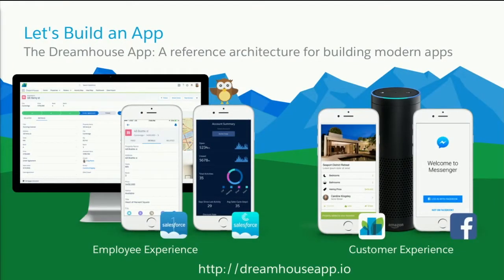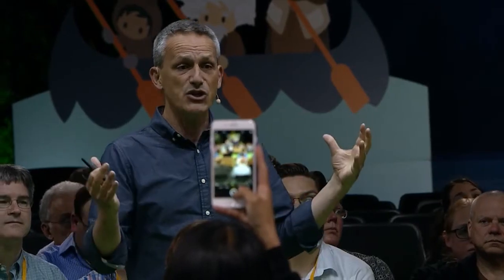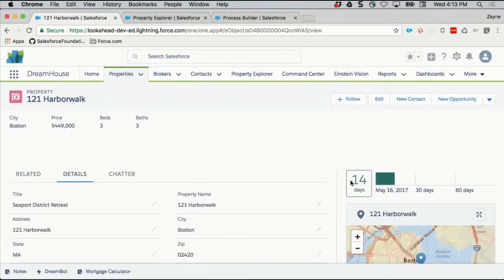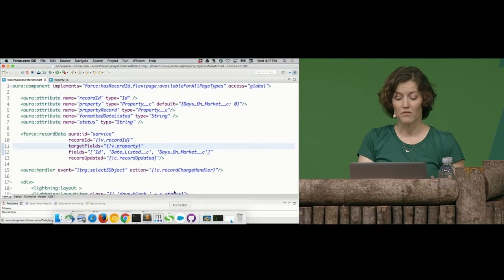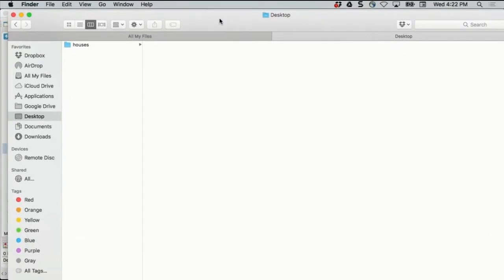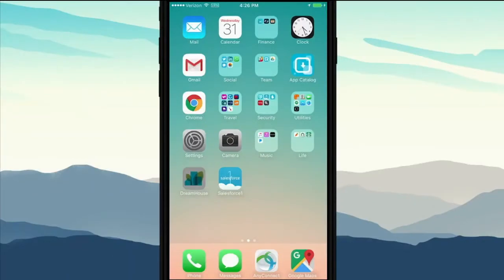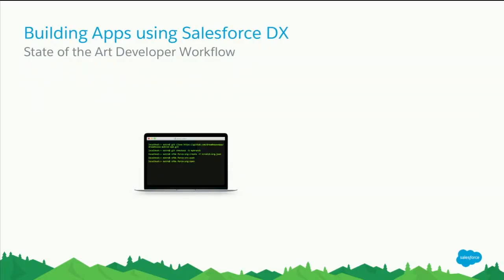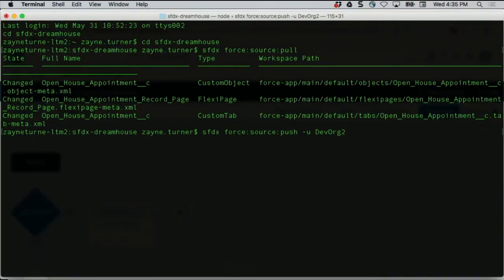Salesforce for Developers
The cloud has ushered in a new era where instead of focusing on downloads and form completes, we must now obsess around building engaging experiences that drive engagement with millions of users resulting in billions of interactions across every device. Join the Salesforce for Developers breakout to learn how to build modern engaging applications that people love by building apps faster, smarter and together with your team.